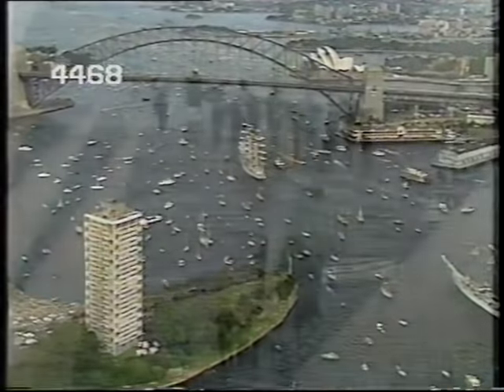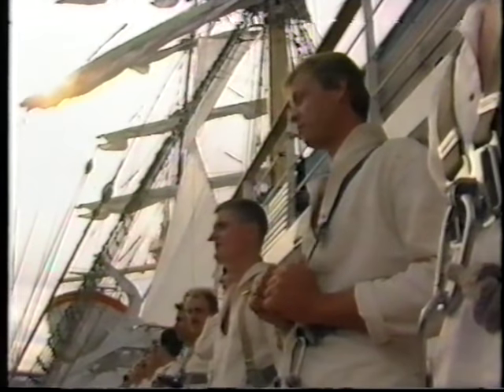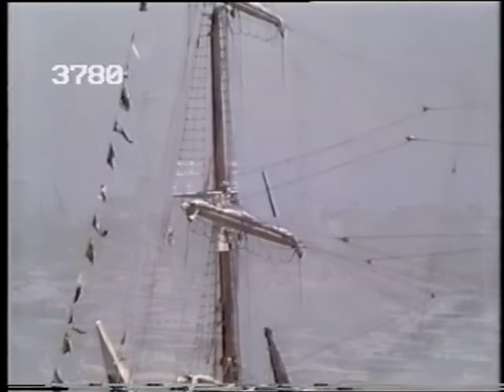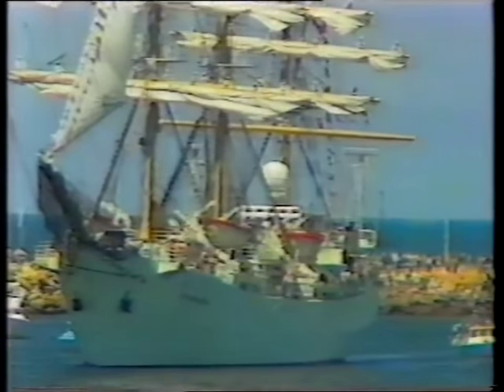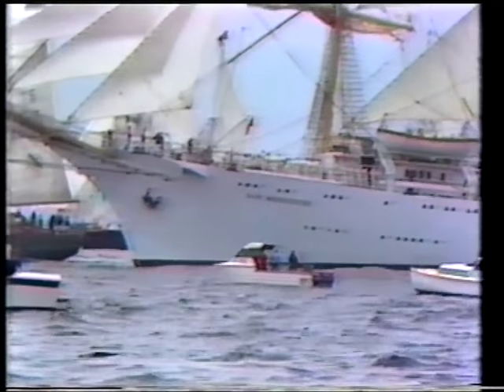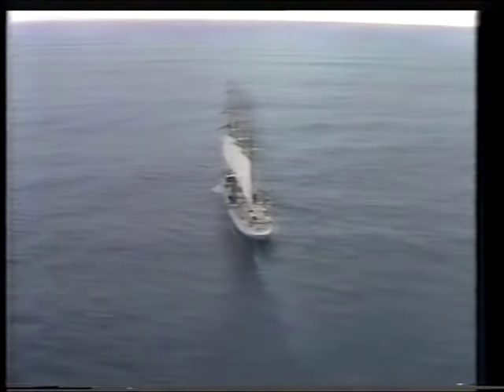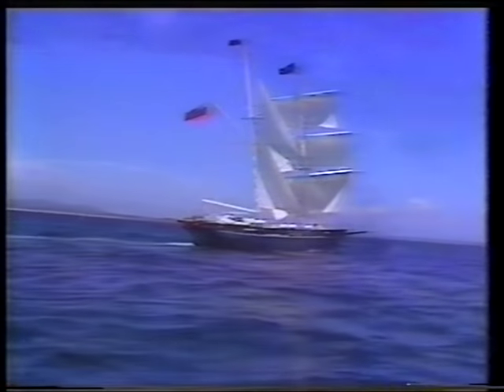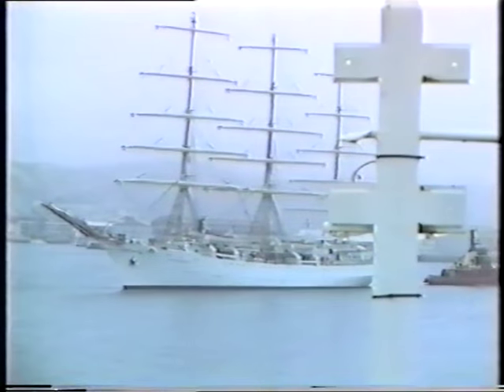Dar Młodzieży 1988 - Sydney i Horn [2 godz.]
Udział Daru Młodzieży podczas finału regat The Tall Ship Races z 1988 roku w Sydney - nagranie telewizji australijskiej wraz z anglojęzycznym materiałem na temat żaglowca, jego historii, wywiady z załogą oraz przerywniki.
W drugiej połowie filmu uwieczniono opłynięcie przylądka Horn i migawki z życia załogi.
Film z prywatnego archiwum uczestnika rejsu (tłumacz i wykładowca j. angielskiego podczas rejsu Jacek Roenig  / m.in. 1:57:30 /). Wszelkie prawa do materiałów filmowych I dźwiękowych należą do ich prawomocnych właścicieli.